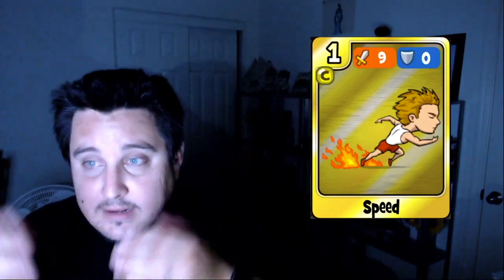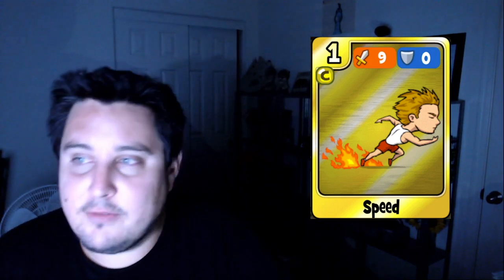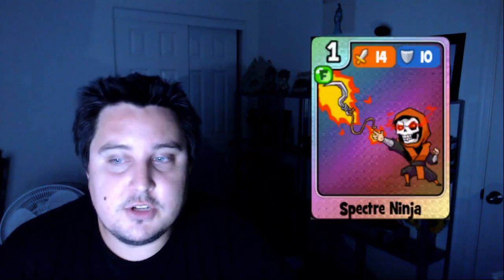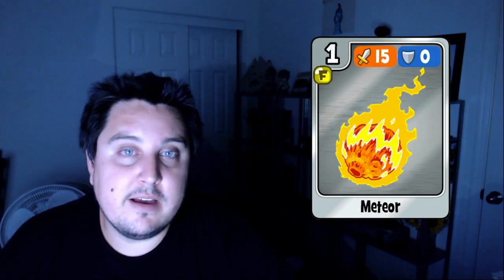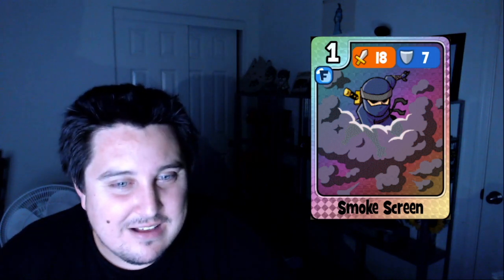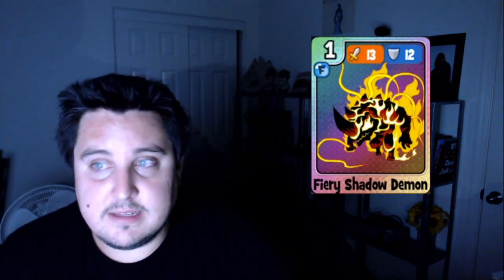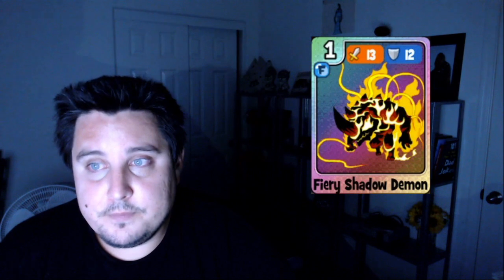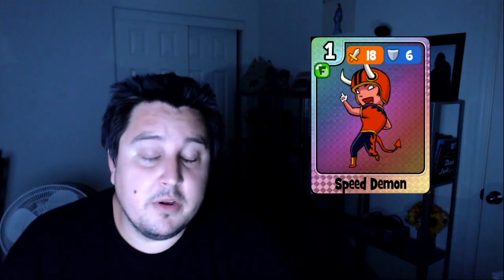Swift Pack Review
In this video, Tapdawg reviews the Swift pack which just came back into the game.

Timestamps -
0:00 Intro
0:37 GCC Review
5:00 OCC Review
10:47 DFF Review
14:28 GFF Review
17:33 Recap of Pack
18:15 Outro